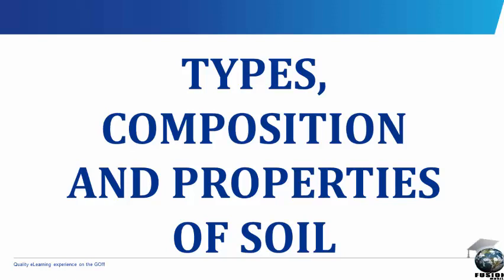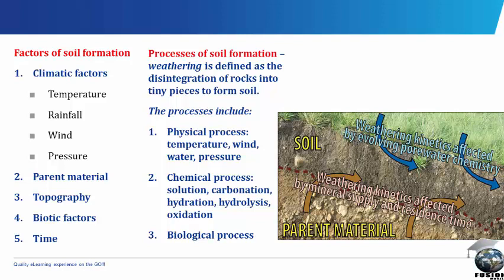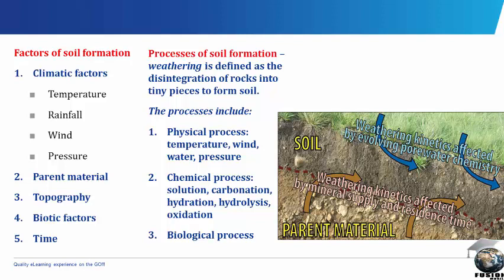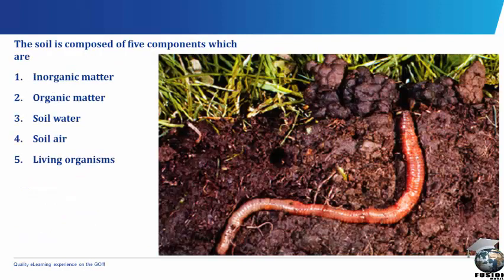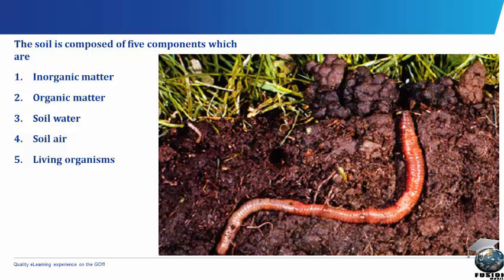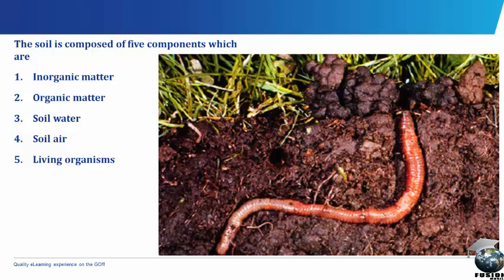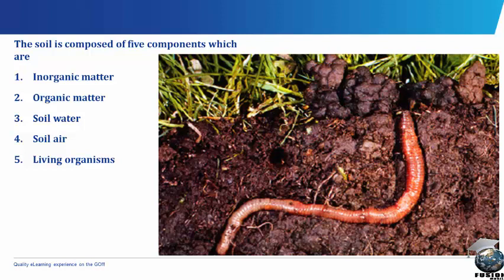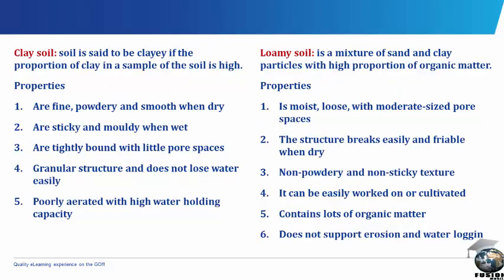Types, composition and properties of soil [SS 1, JAMB Tutorial, WAEC, NECO, Post-UTME, NABTEB]